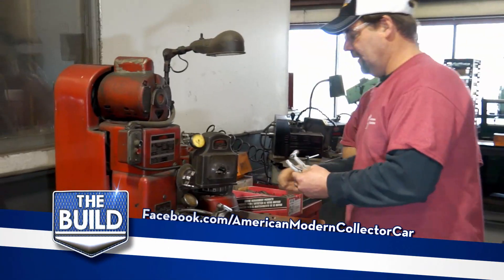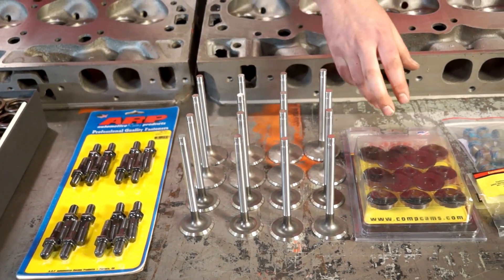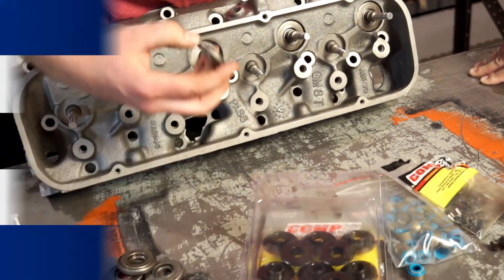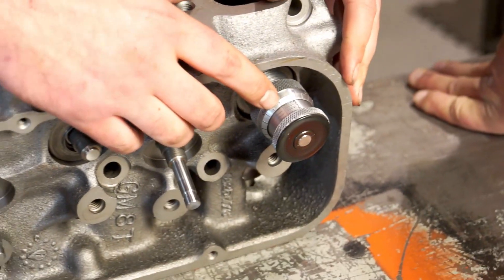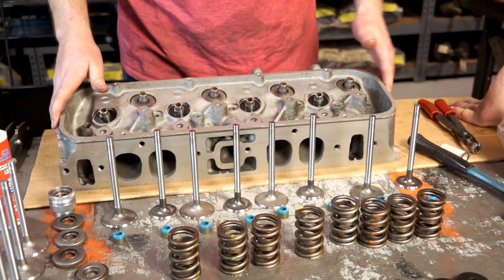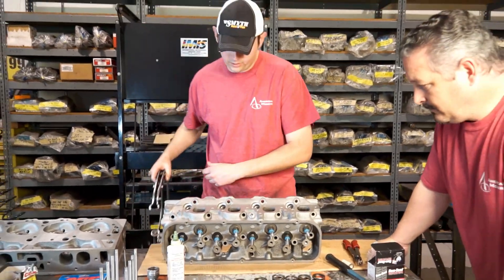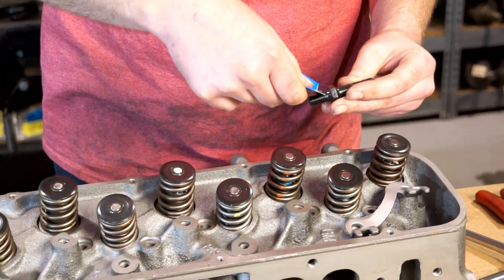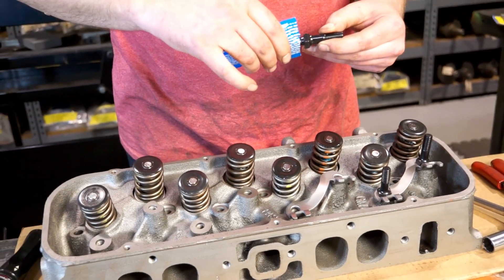How to assemble cylinder heads - The Build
Watch as Rick Drewry from American Modern Insurance Group and Tony from Smyth Automotive assemble the cylinder heads on The Build. They'll walk you through everything including the installation of the valve springs, rocker arm studs, intake valves, exhaust valves, retainers and the valve seals. You'll be able to participate in the process from beginning to end.  Check us out on Facebook